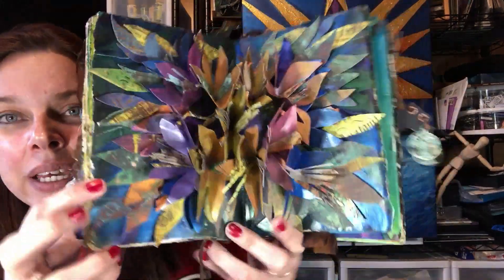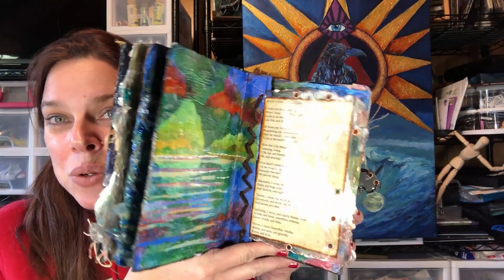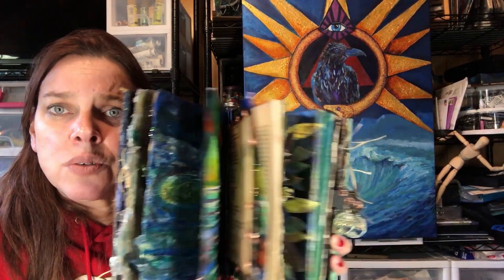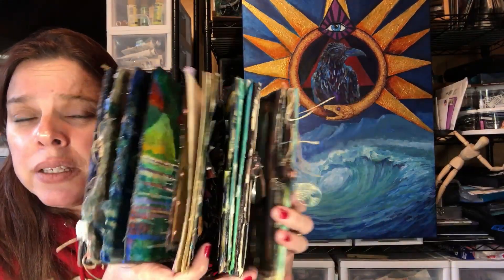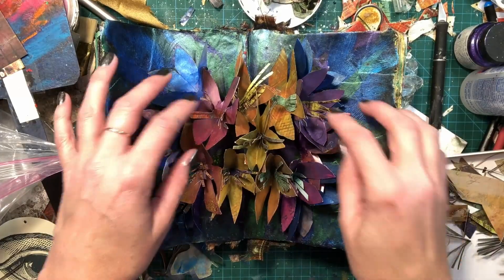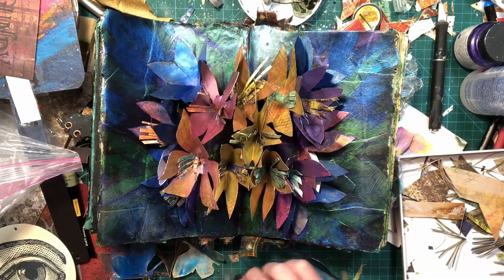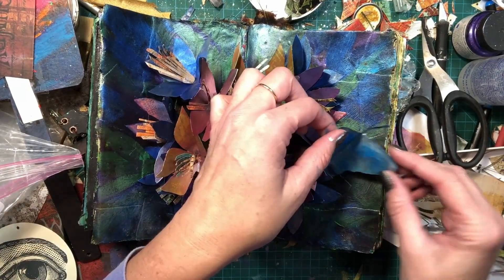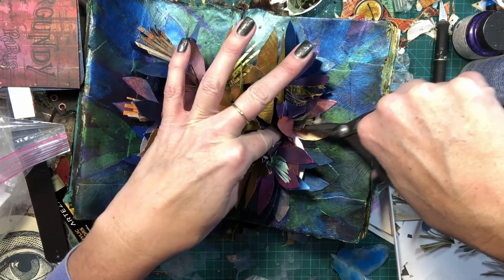POP-UP flowers COMPLETED, Spring part 3, Secret Garden v15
Hello Artists! This is the final video for our Spring layout. Using our Pop-Up Flowers to create this super cool layout in our Secret Garden Altered Book. So very cool! makingpopups popupflowers pop-upflowers

For a general link:
In the United States:

Mica Tiles

Dylusions Shimmer Sprays, set of 12
Mini Hinges, 2 sizes
Krylon Crystal Clear
3 pack white gel pens
6 pk Uni-ball Black gel pens
Micron set of 6 pens
Filigree findings
Fishing Swivels
Fabri Tack, 8oz, $9.97
Copper Crackle paste, Prima Finnabair
Platinum Crackle paste, Prima Finnabair
36ct 3x3 wood squares
Diamond Glaze Glue, 2-oz
Large diamond glue glaze
E6000 applicator tips
Prima Sand texture paste
2 part Apoxy sculpt, 1 pd
2 part Apoxy sculpt 4pds
Princeton Silicone Brush, chisel point, Prime
8 pack Jacquard Lumiere Metallic Paint set
Stabilo by the dozen, black
12x12 in gel press,
Jumbo Deli Sheets